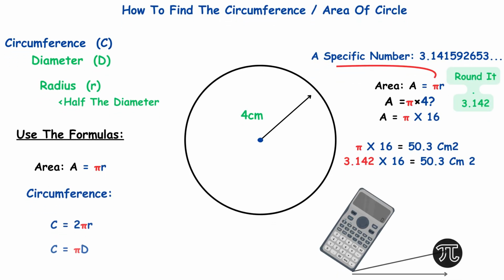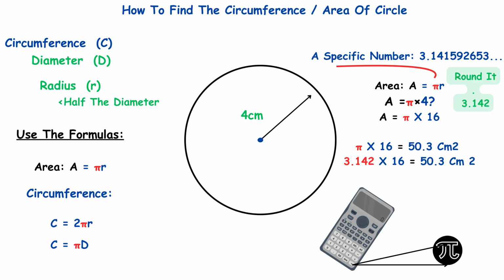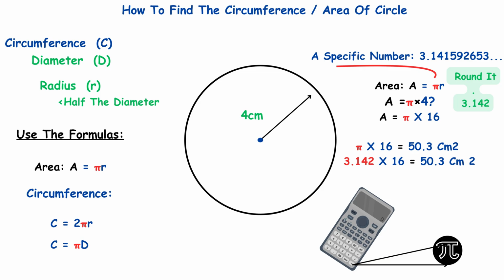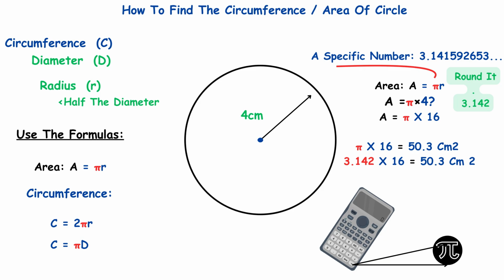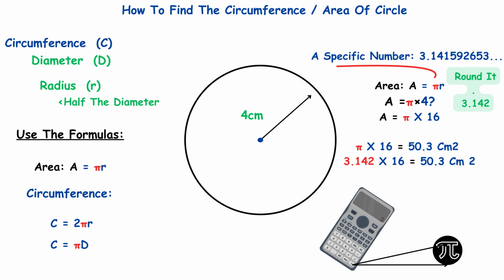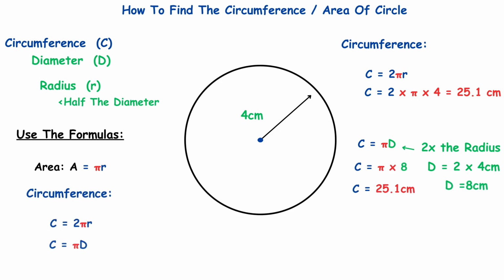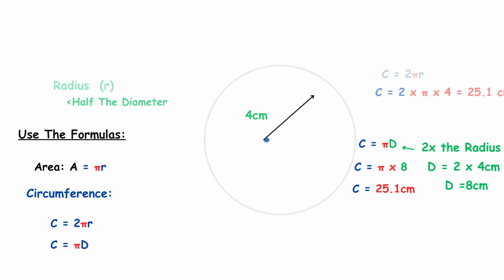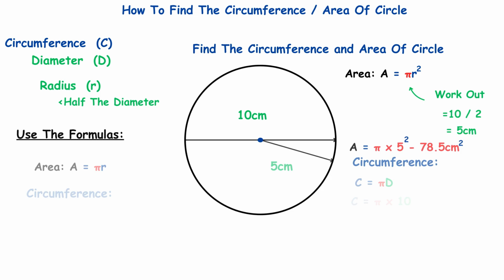5.14 - Circles - Area & Circumference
Need help with circles in GCSE Maths?
This is Part 1 of our Circles series, where we show you how to calculate both the area and the circumference of a circle using formulas and real exam-style questions.

What You’ll Learn:
The difference between area and circumference
When to use πr² and 2πr
How to find radius or diameter when given only one
How to answer exam-style questions with full working

- Algebra Mastery:
- GCSE Math Crash Course:
- Math Tricks & Shortcuts: